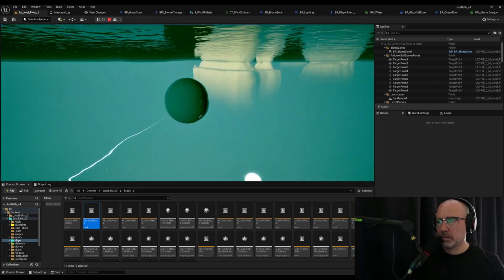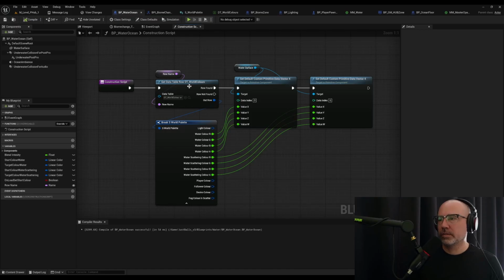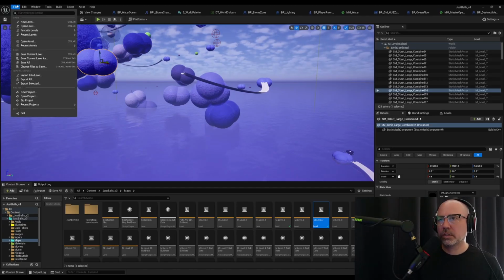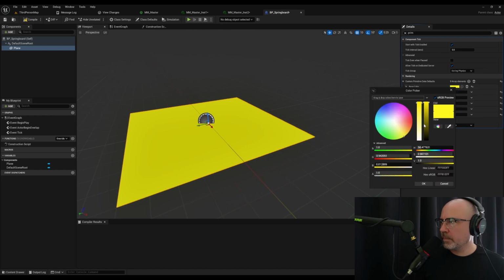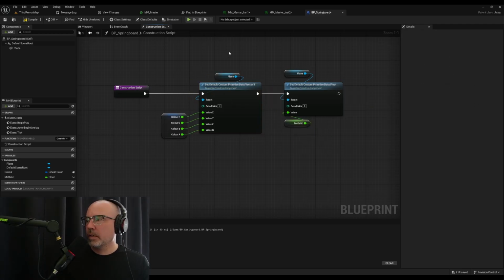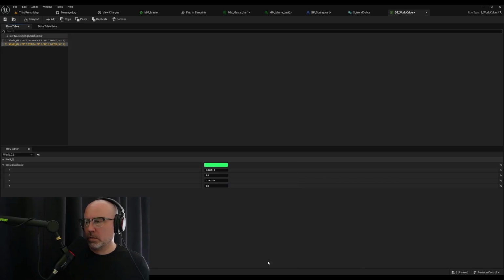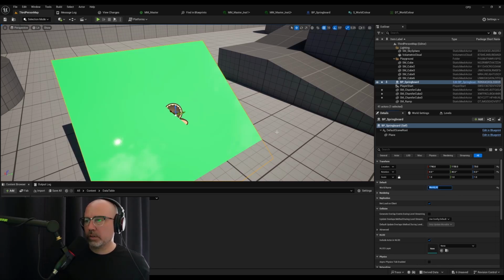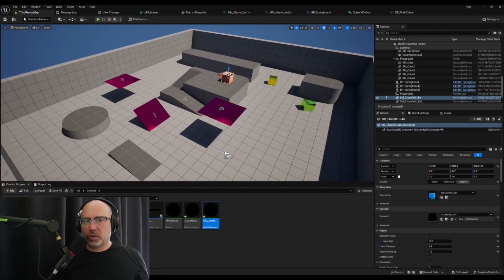How to use Custom Primitive Data (Advanced!) techniques - ue5 unrealengine JustBalls devlog 28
As promised, here is the more advanced version of Custom Primitive Data tutorial for you all. I think this stuff is kind of a hidden technique in the hobbyist community, so please watch this video and use custom primitive data in your own projects!

I show you how to be organized, how to use textures with CPD, and how to use the Construction Script to and Runtime techniques to give dynamic behavior to your materials while staying super optimized!

Also, don't forget to check out my Steam page for my upcoming game "Just Balls", so you can 'wishlist' it. It's coming out Spring of 2026, so you don't want to miss it!